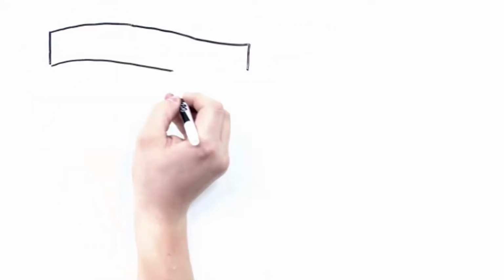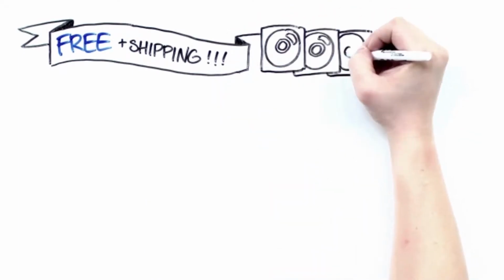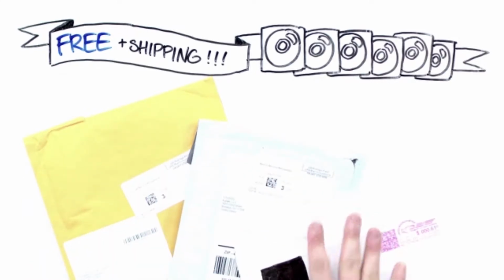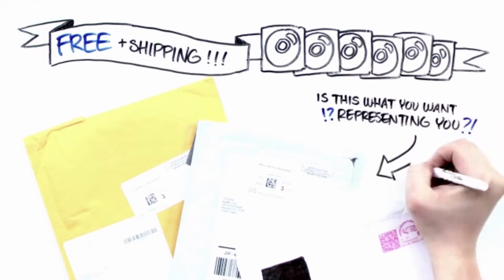Looking for CD Manufacturing?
cd manufacturing If you're looking for CD manufacturing watch this video to learn more about a unique print-on-demand service for CD manufacturing.